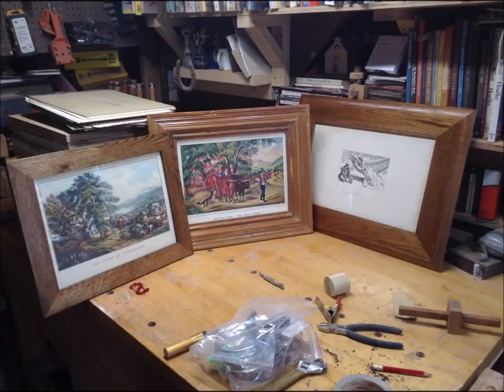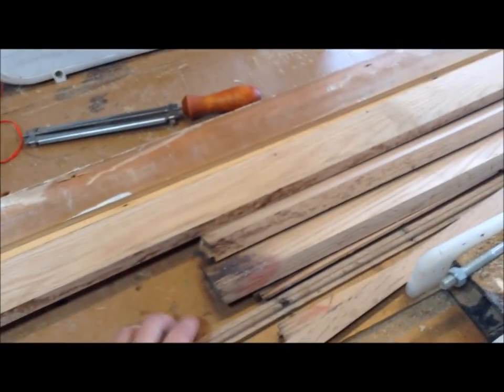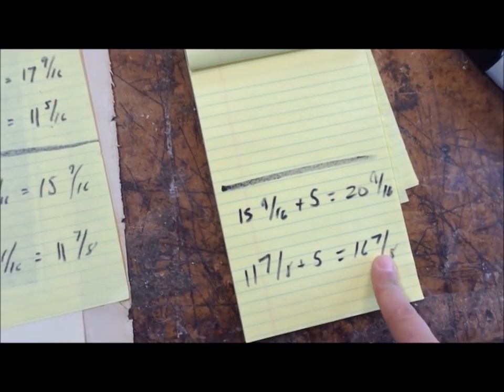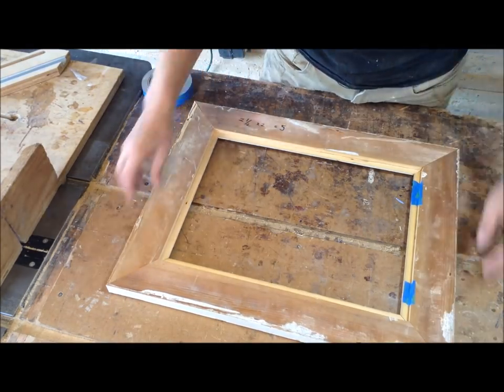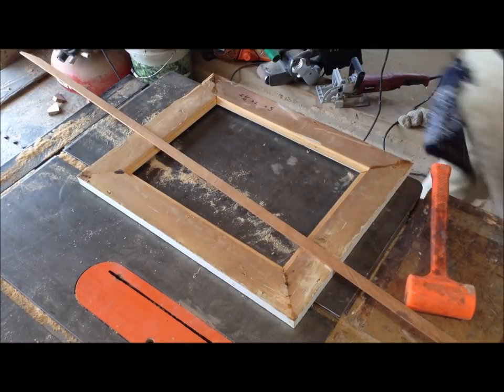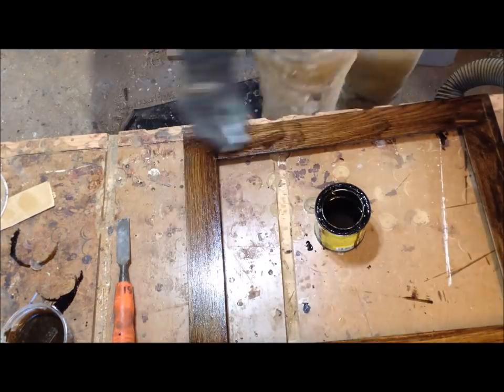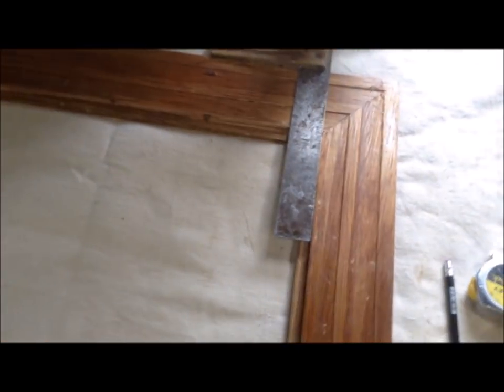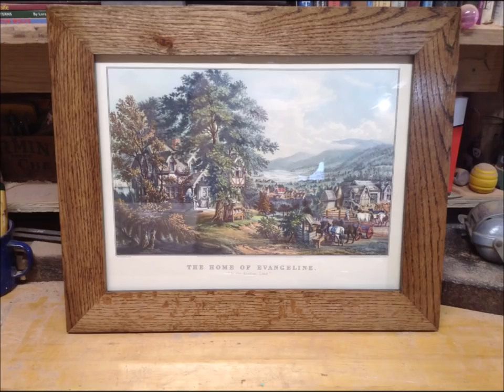How To Make A Picture Frame